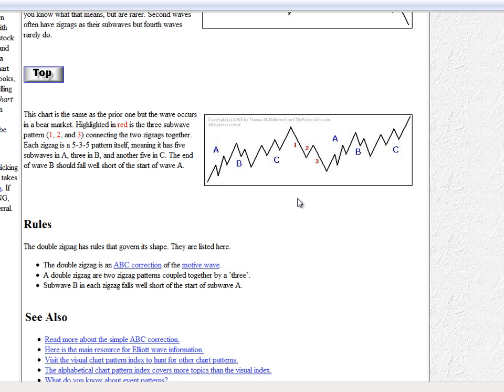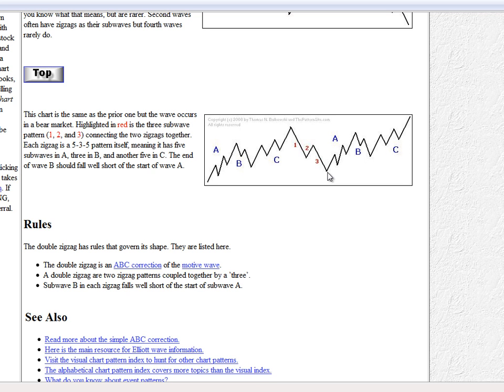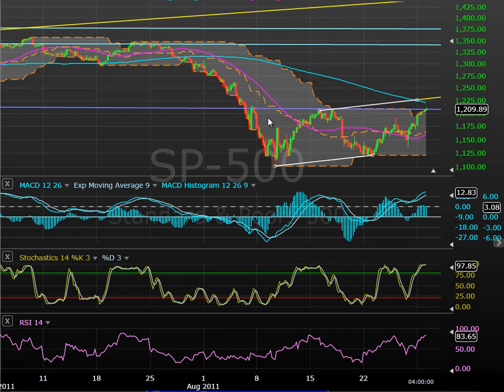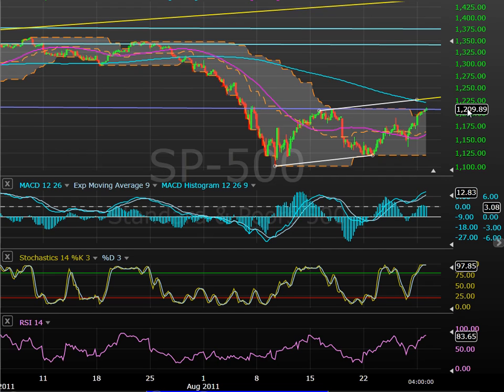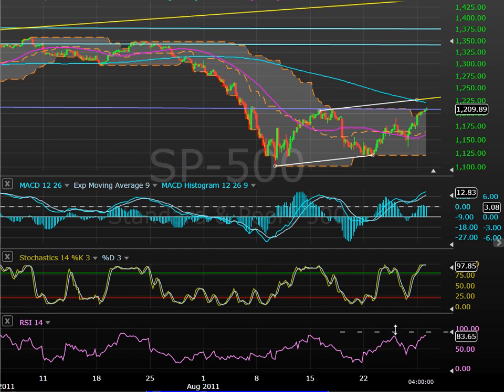SPECIAL SPX S&P 500 August 29, 2011 Elliott Wave Technical Analysis Market Update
SPECIAL SPX/S&P 500 Bear Market Update for August 29, 2011. Double Zig-Zag pattern and hourly chart discussed in the S&P 500 SPX. Do not miss this video!  The BEAR MARKET HAS RESUMED!